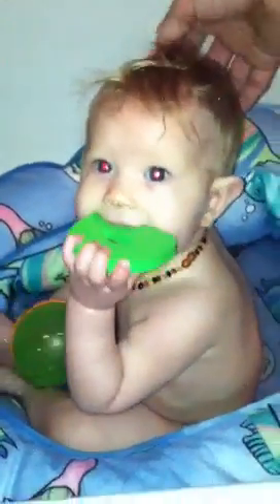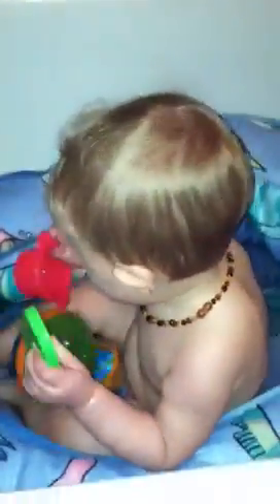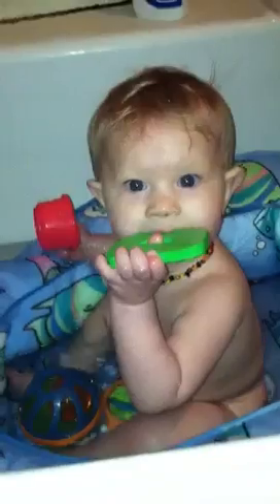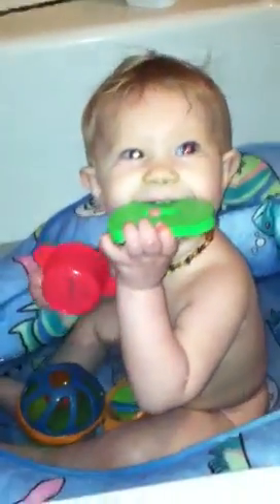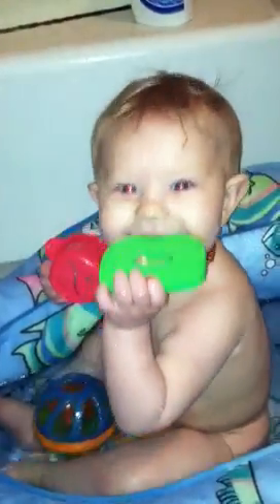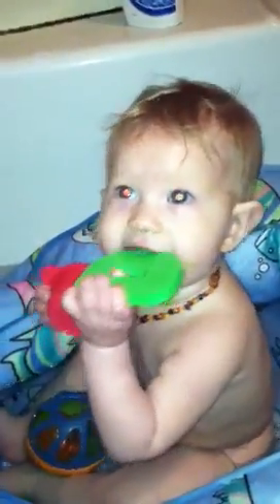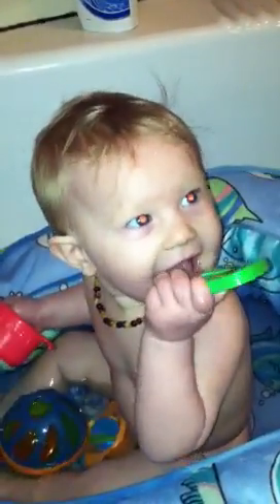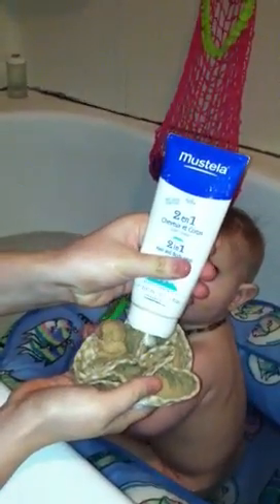Bath time for baby (eight months)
This is our bath routine for our eight month old daughter.  Caution you may see baby butt!